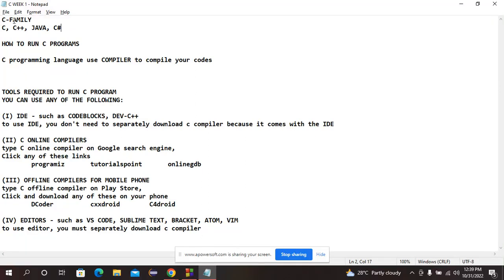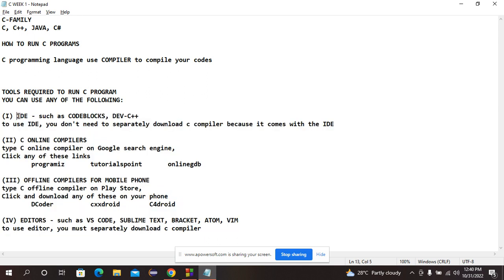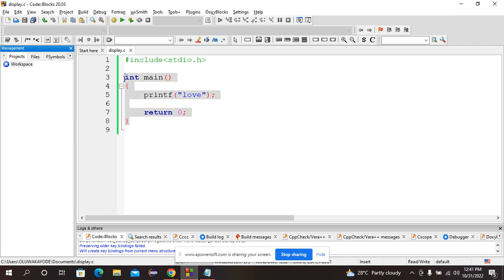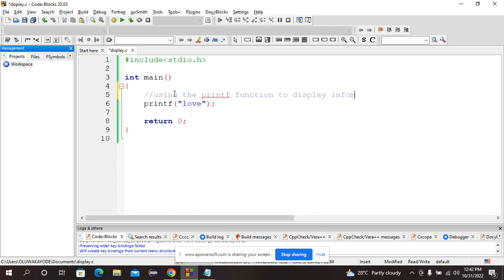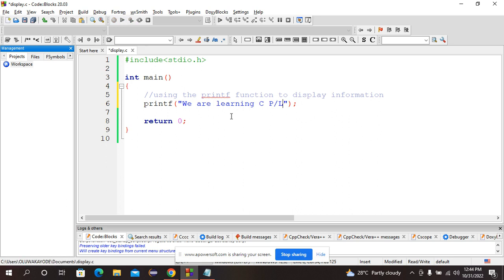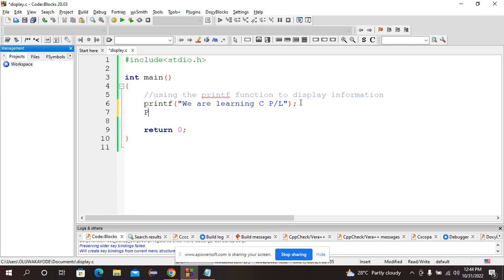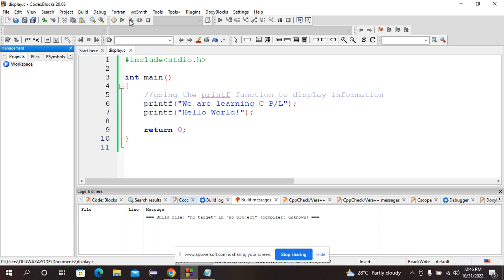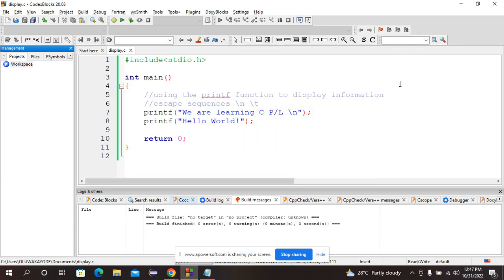C Program [ 1 ] - how to display hello world